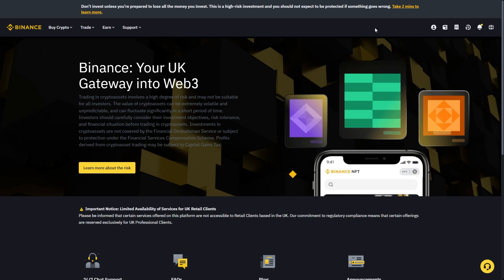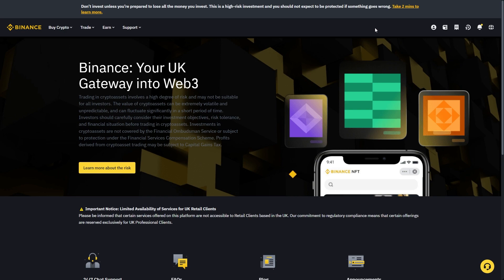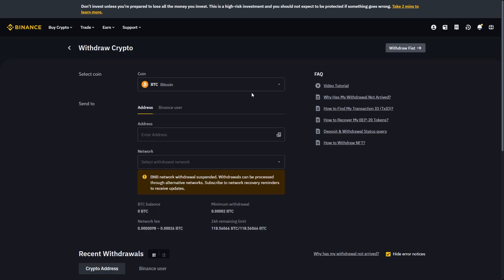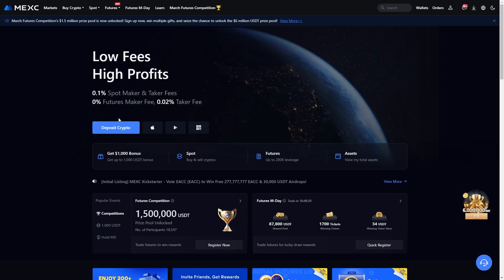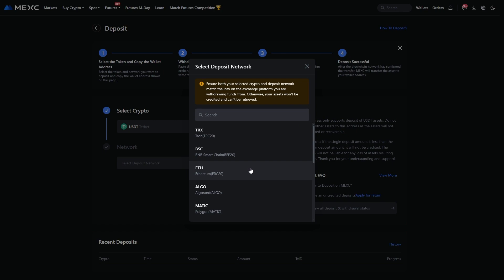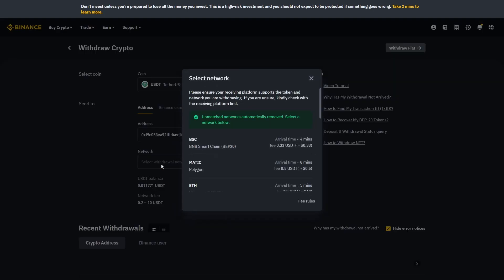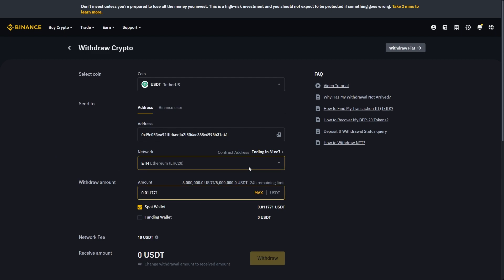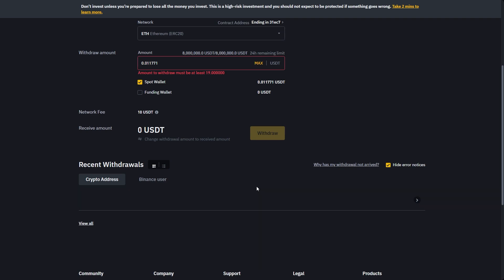How To Transfer USDT From Binance To MEXC Global (2025)